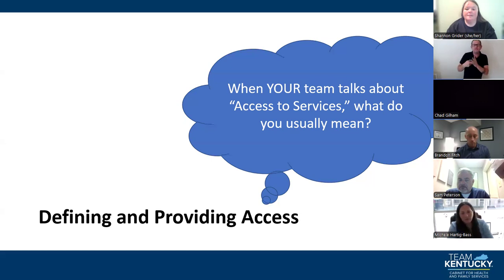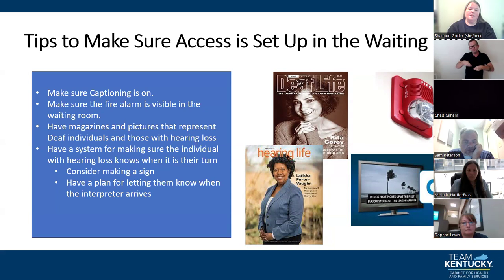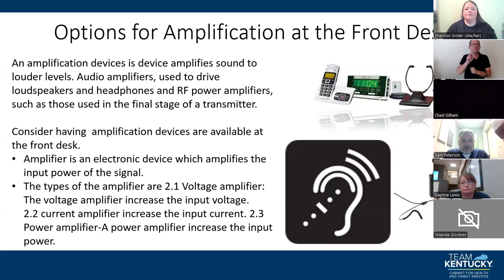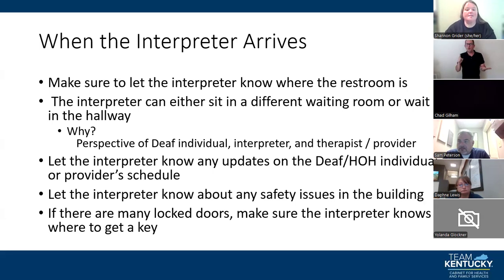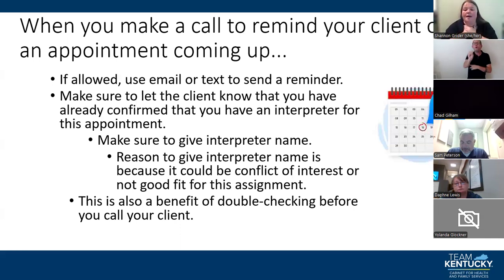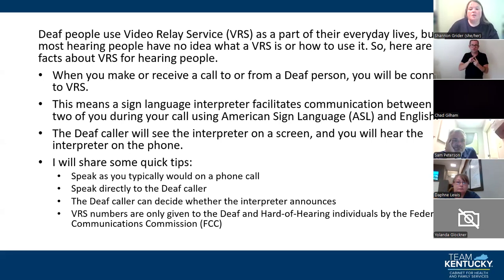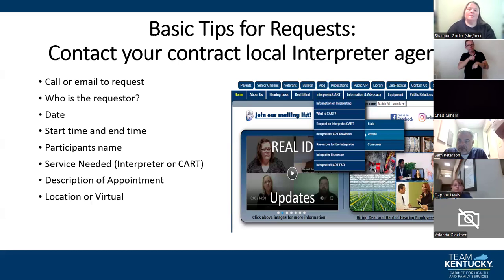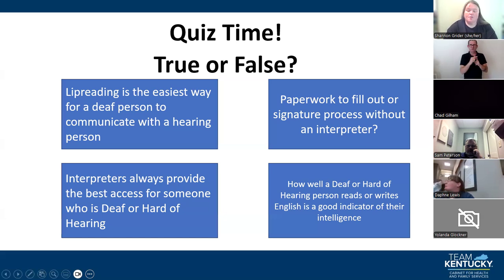Four Rivers Behavioral Health Front Desk Training video